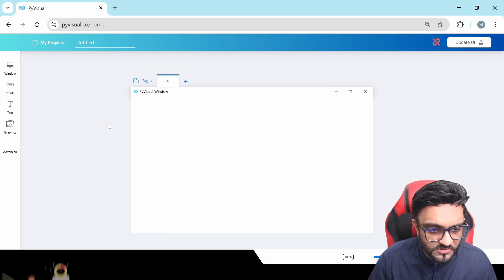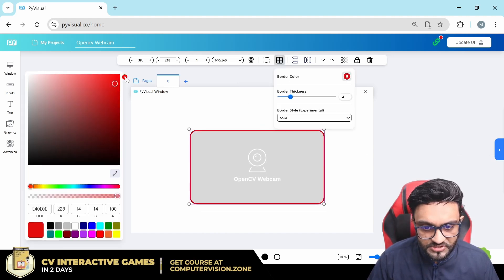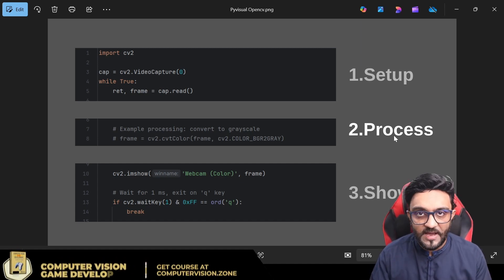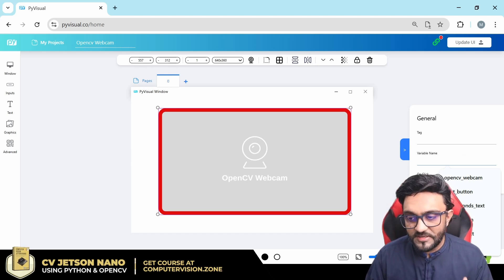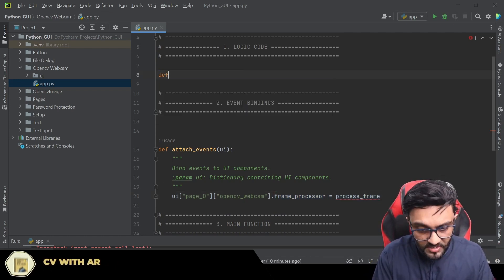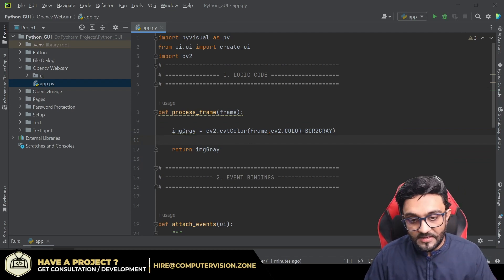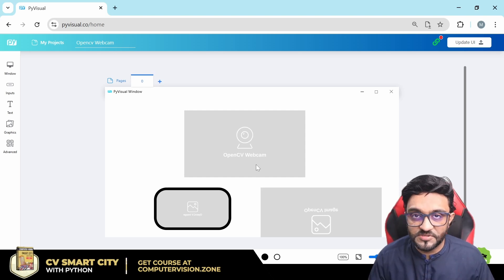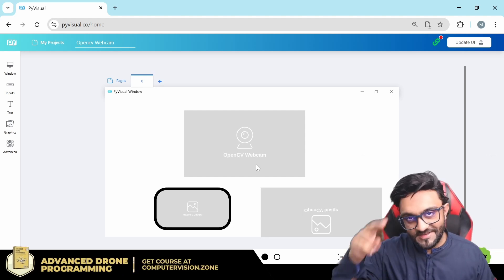#8 Opencv Webcam: Building Modern GUIs using Python | Full Course | 2025